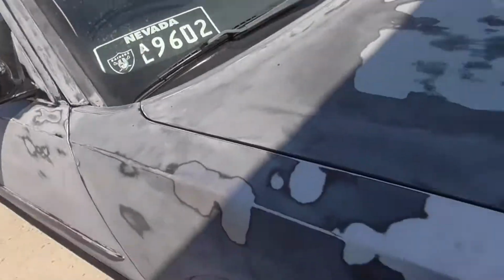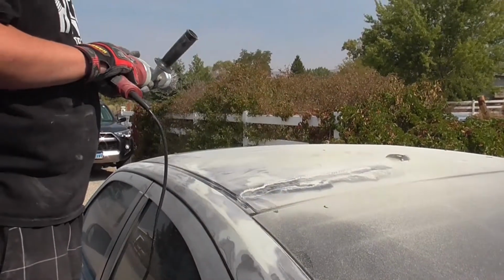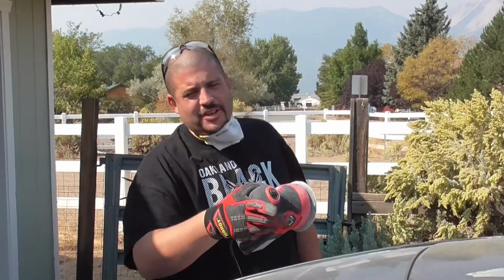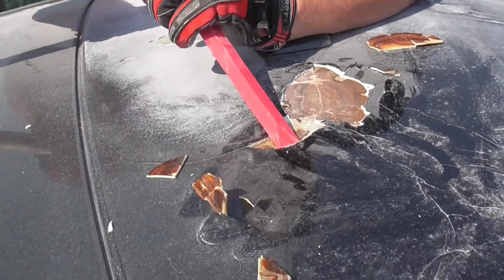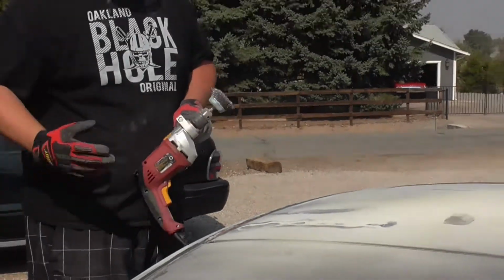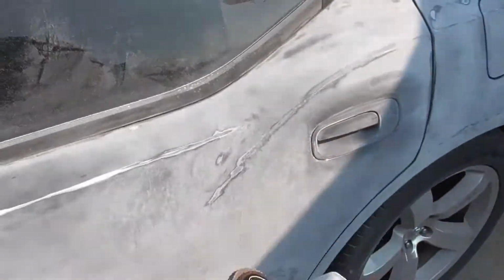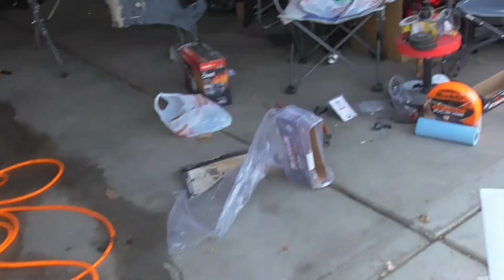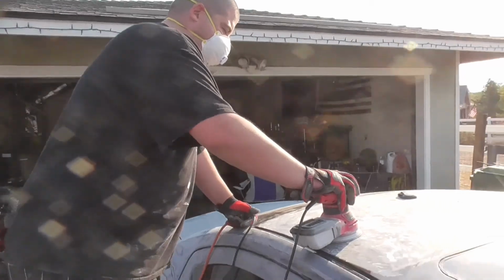tackling THE ROOF of bondo!!!!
going hard on the roof covered in body filler